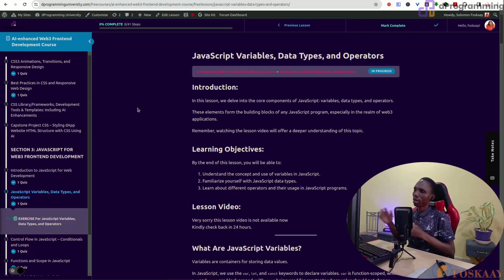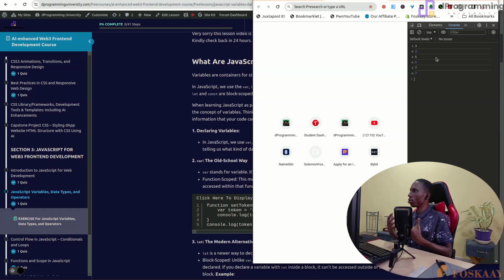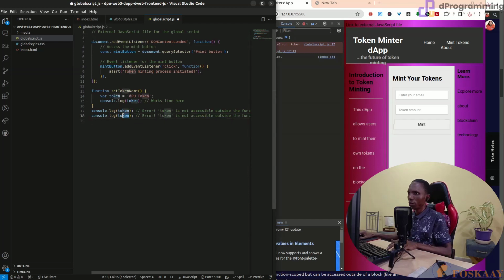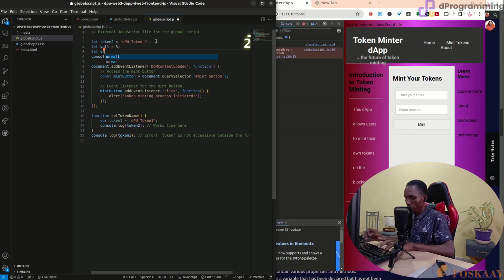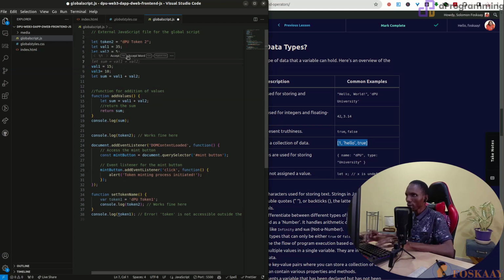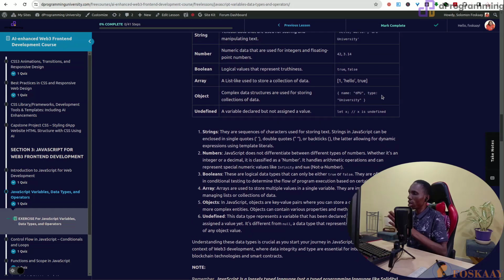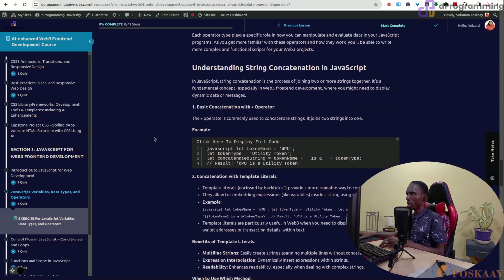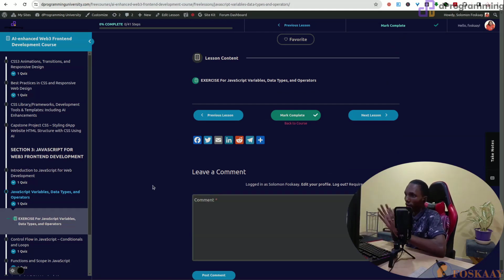Intro Javascript Variables,Data Types & Operators- AI-enhanced Web3 Frontend Development Course Ep26